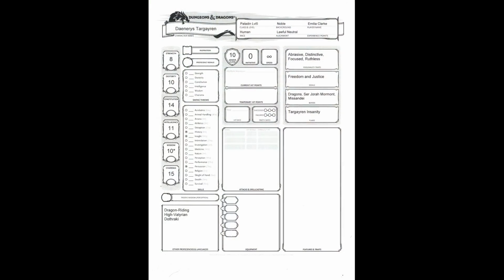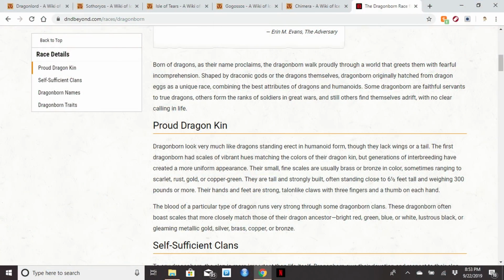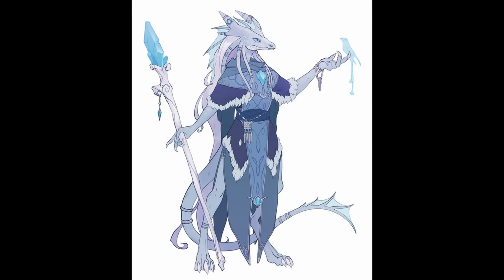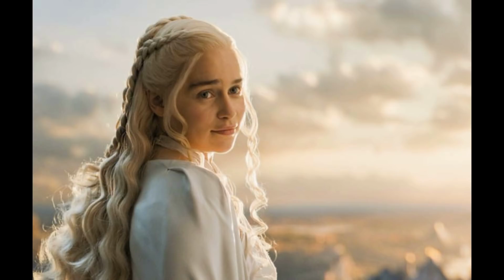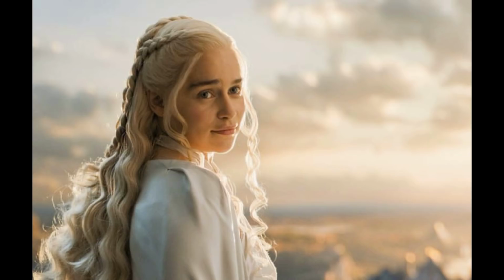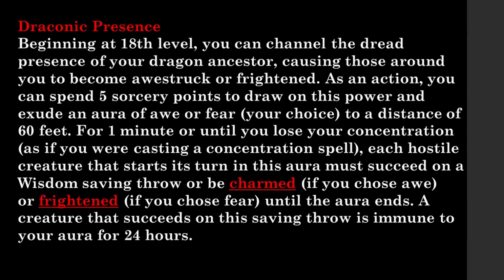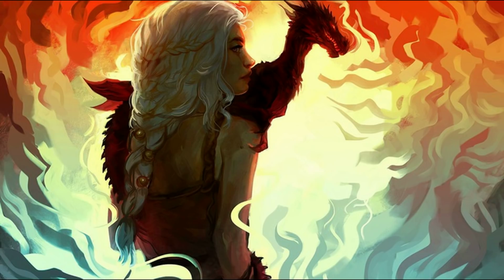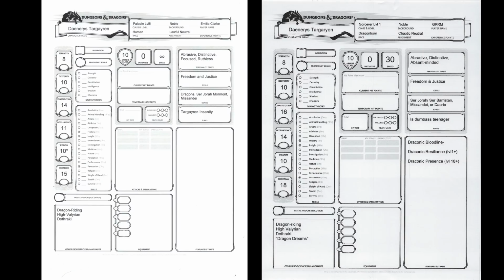Dungeons & Dragons & Ice & Fire: Daenerys Targaryen Pt. 2 [CC]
Hello my lovelies! Today we're continuing our examination of Daenerys Targaryen using D&D character sheets! For Part 2 we're going to look at book Dany.